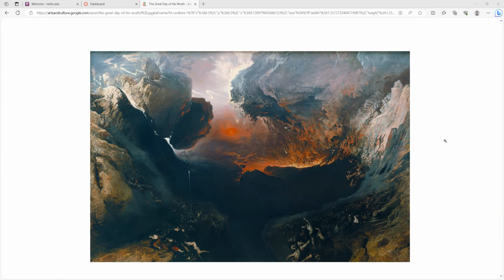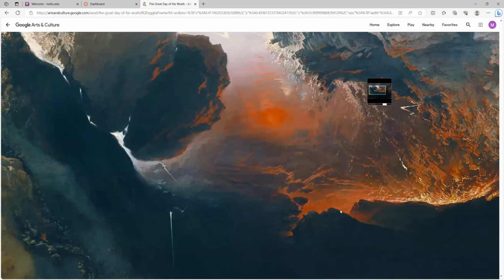Art App Final Analysis: The Great Day of His Wrath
Final Analysis